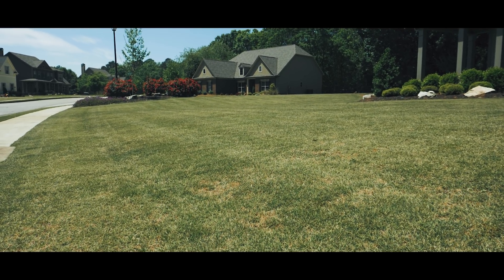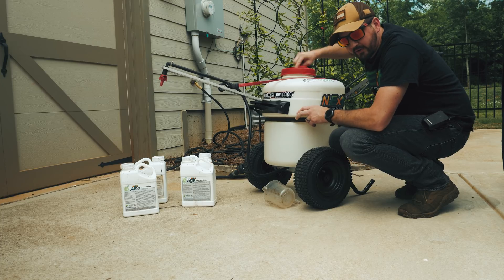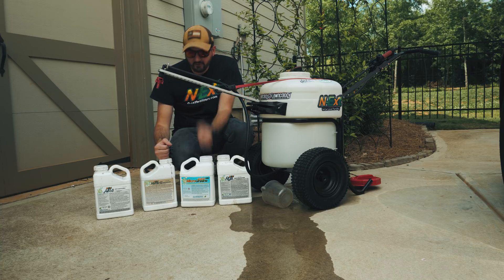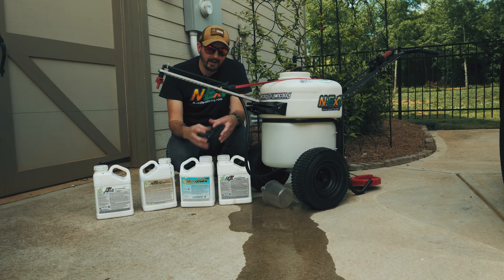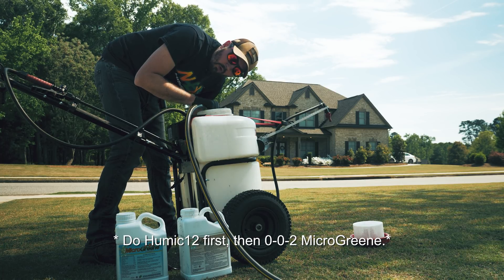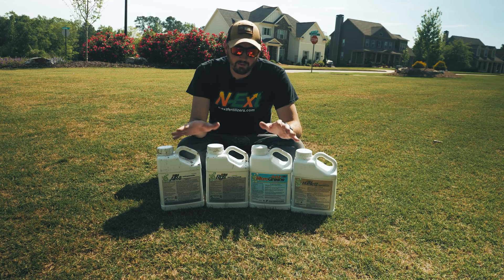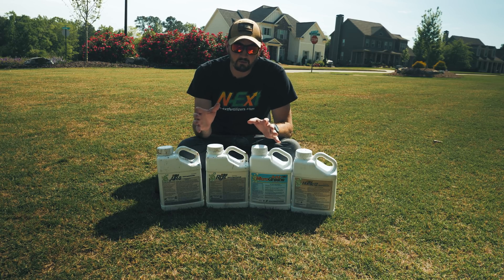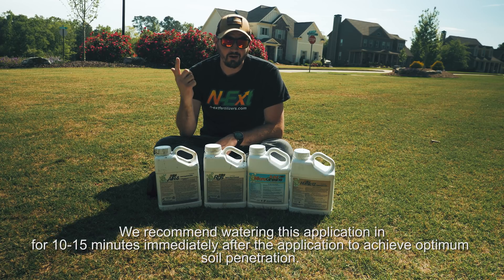N-Ext Bio Stimulant Package Overview // RGS + Air8 + Humic12 + MicroGreene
Time has come again for Paul to put down a round of the Bio-Stimulant Package from Greene County Fertilizer Company. In doing so, he will cover how a homeowner should schedule their applications and how to spray the N-Ext products found in the Bio-Stimulant package on to the lawn.

The Bio-Stimulant package contains N-Ext RGS™ Soil & Plant Stimulant, N-Ext Air8™ Liquid Aeration, N-Ext Humic12™ Liquid Humic Acid, 0-0-2 MicroGreene™ Fertilizer. These products function together as part of a complete fertility program to:

• Build soil fertility
• Improve water infiltration and retention
 and plant available water
• Increase root depth
• Improve plant health
• Improve nutrient uptake
• Increase Chlorophyll content
• Provide for the micronutrient needs of turf/plants
• Buffer and extend Nitrogen release rates
• Add oxygen to the soil profile

To see the videos on each one of these products, click the link to the playlist on our channel...

DIY Resources: Lawn Care Tips, How To's & More